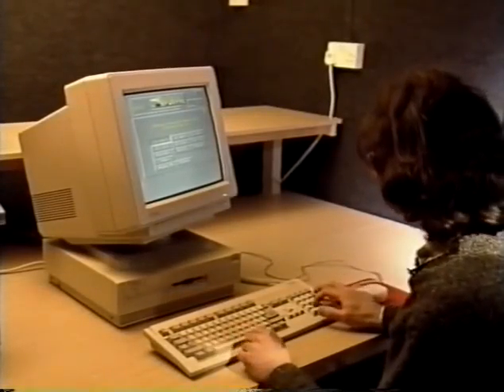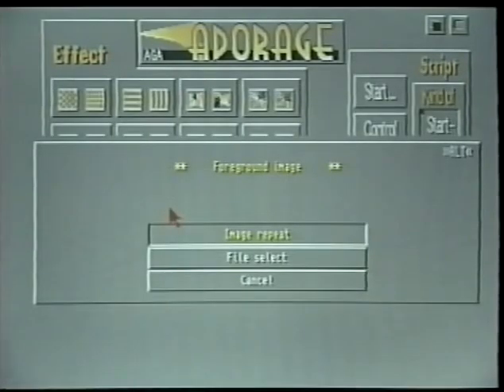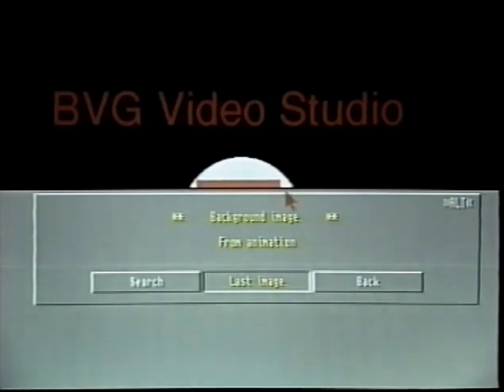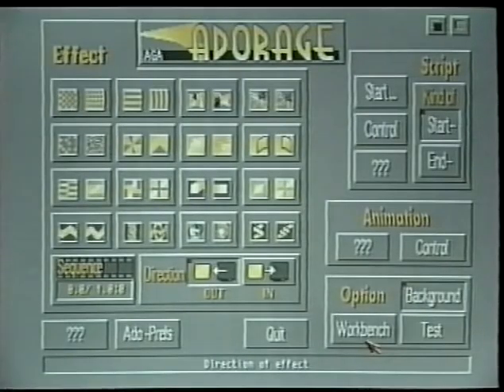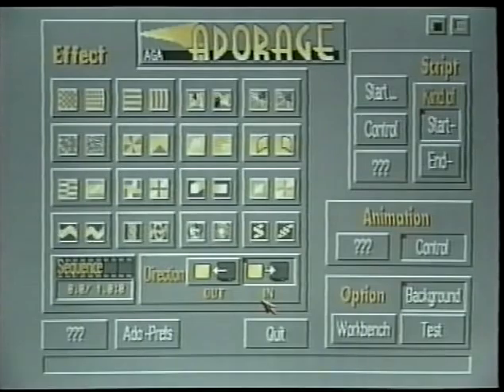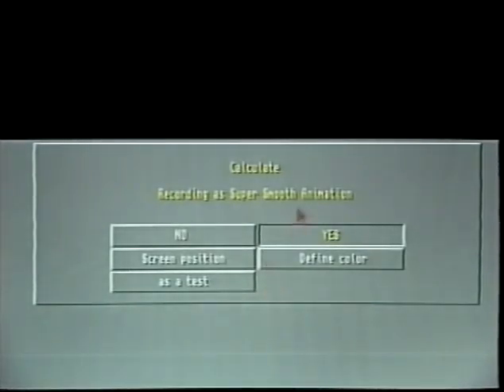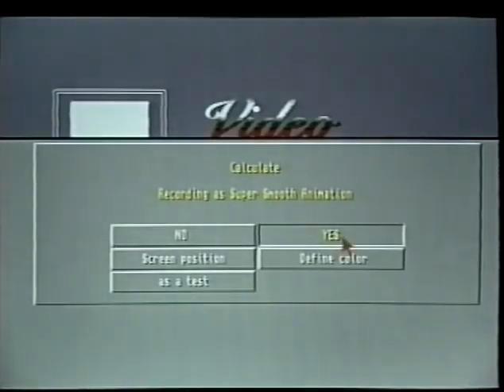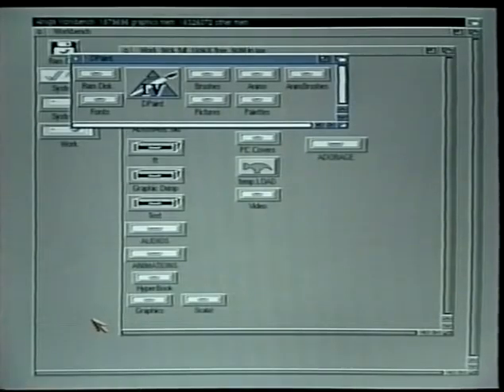Adorage2_AGA - Commodore Amiga